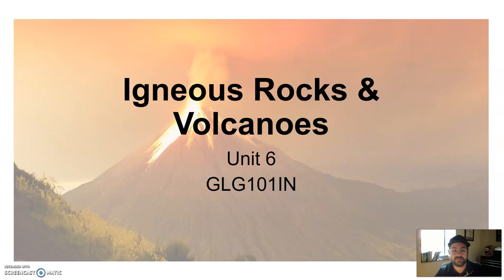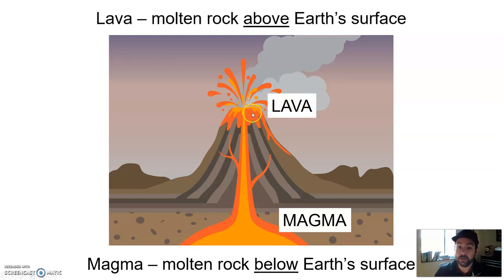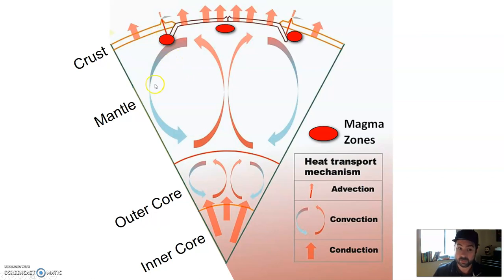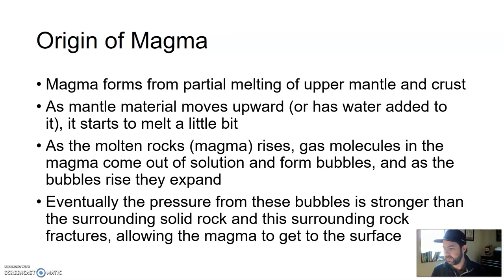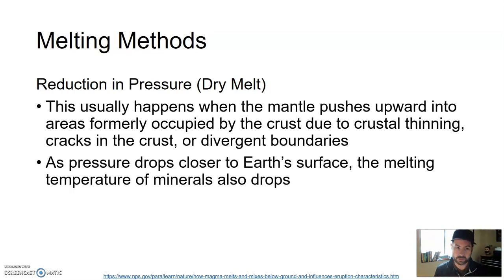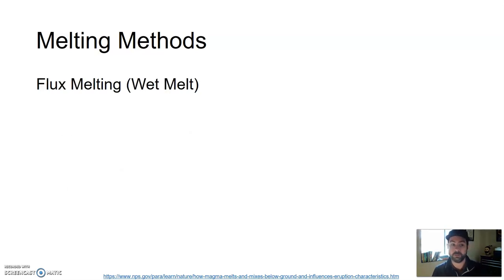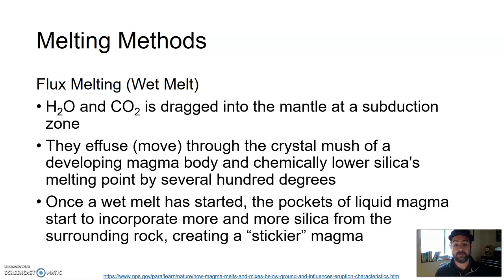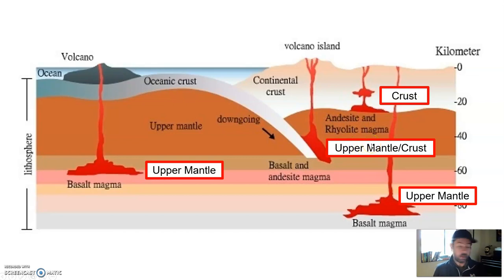GLG101IN Lecture - Unit 6 Section 1 Part 1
Molten Rock Part 1